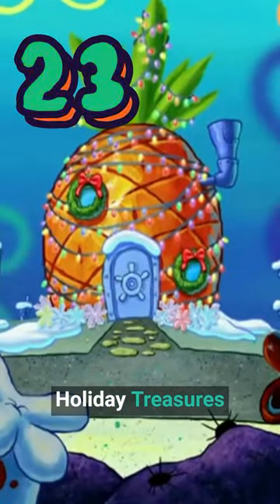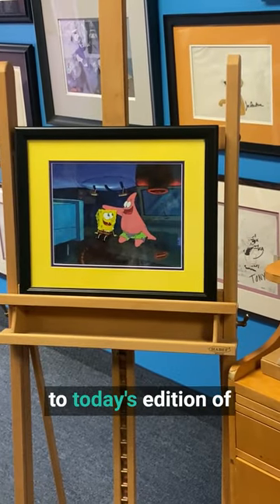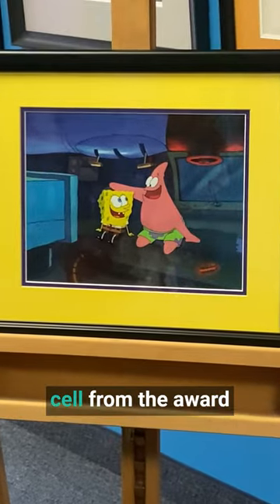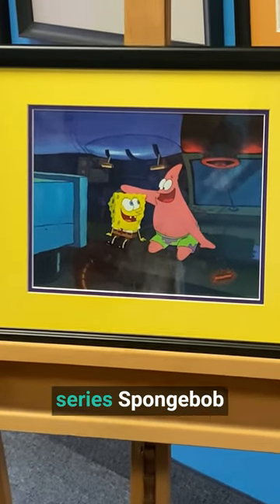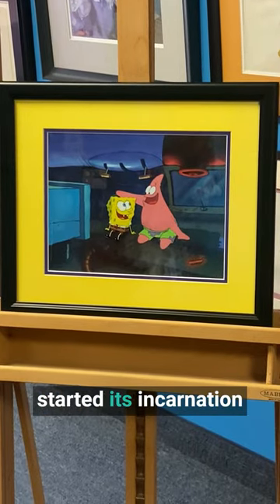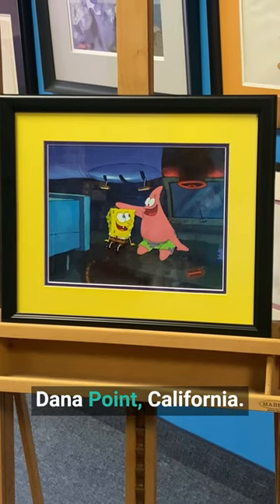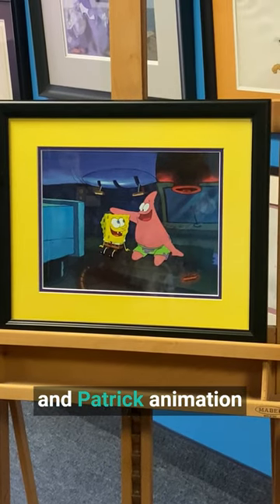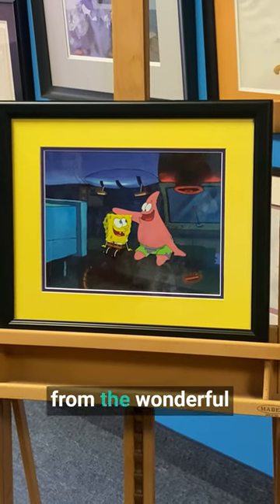SpongeBob SquarePants Production Cel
Day 23 Holiday Treasure takes you under the sea and celebrates our favorite sea sponge and starfish.